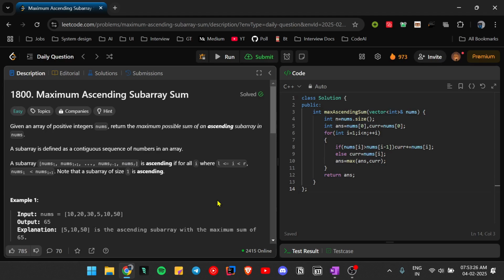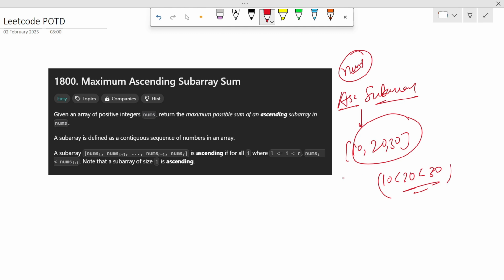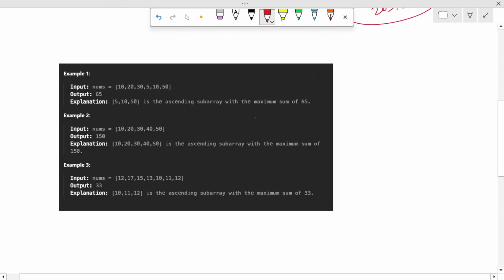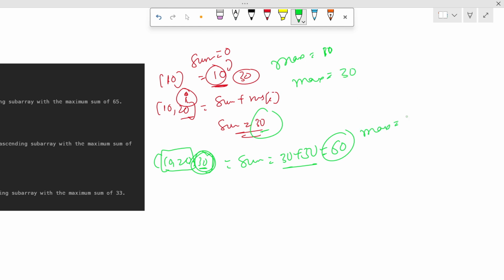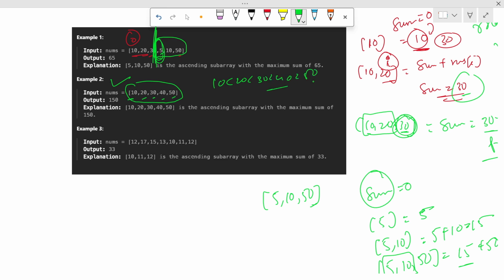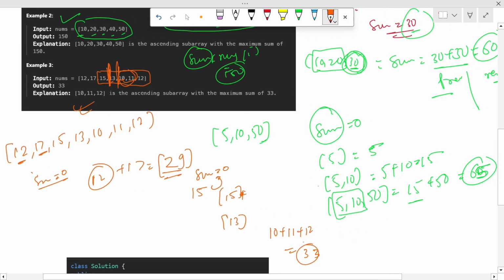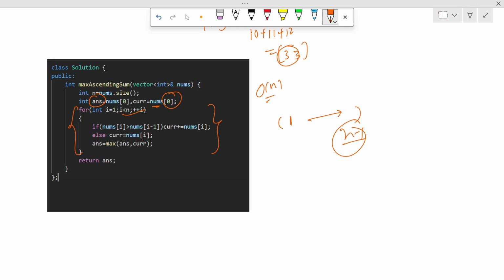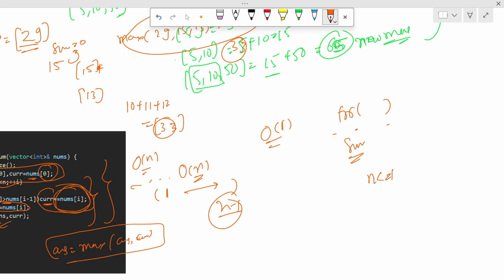LeetCode 1800 | Maximum Ascending Subarray Sum | Greedy | Easy | Leetcode daily problem of the day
In this video, we tackle LeetCode 1800: "Maximum Ascending Subarray Sum." I provide a clear explanation of the problem, walk through the logic step by step, and implement an efficient solution in C++.